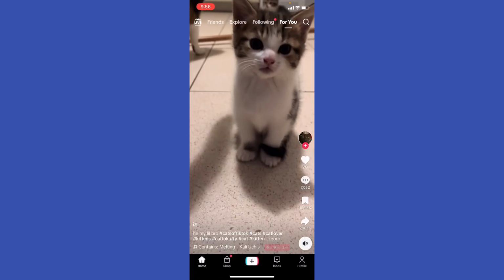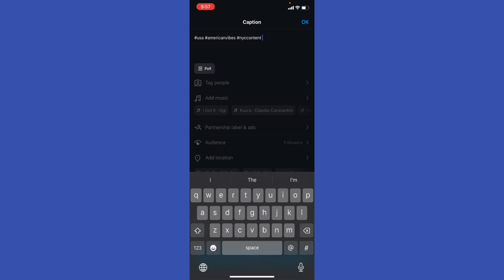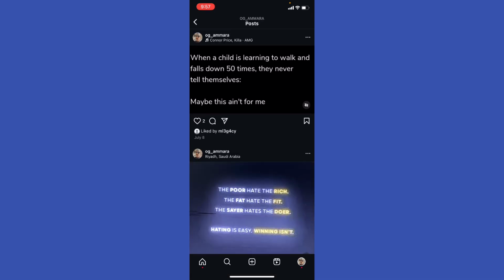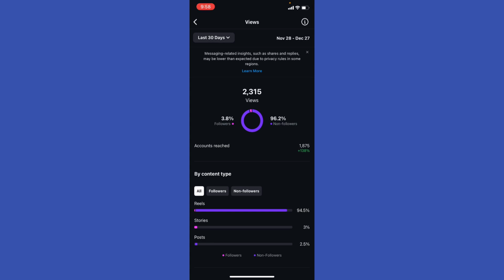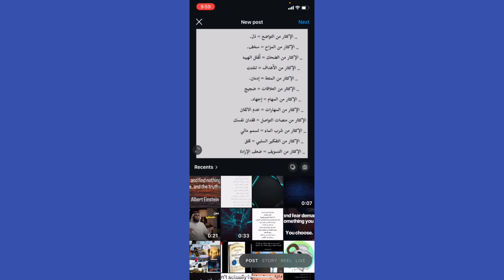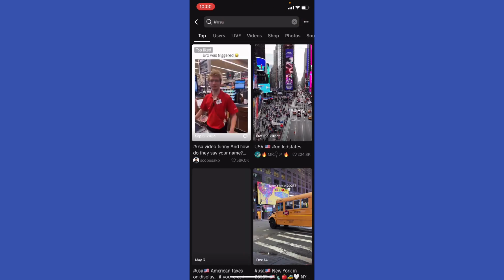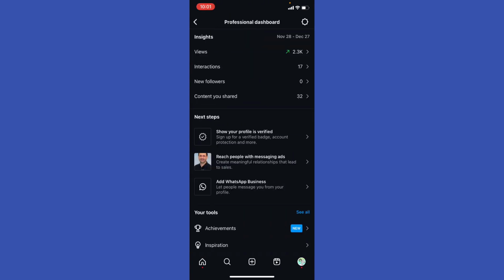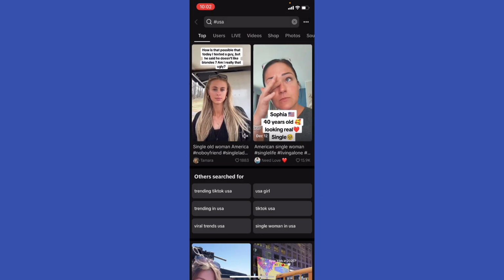2025 UPDATED* How to Properly Target USA TikTok/Instagram Without Getting Shadowbanned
2025 UPDATED* How to Properly Target USA TikTok/Instagram Without Getting Shadowbanned

Learn how to properly target the USA on TikTok and Instagram without getting shadowbanned in this updated tutorial for 2025.

Are you tired of feeling like you're not getting the engagement you deserve on social media? In this video, we're diving into the secrets of social media in the USA that nobody wants to talk about. From algorithm hacks to content strategies, we're exposing the truth behind what really works and what doesn't. Get ready to take your social media game to the next level and learn the secrets that the pros don't want you to know. Whether you're a marketer, influencer, or business owner, this video is a must-watch if you want to succeed in the world of social media. So, what are you waiting for? Let's dive in and uncover the secrets of USA social media!